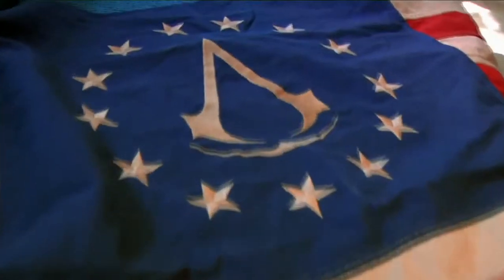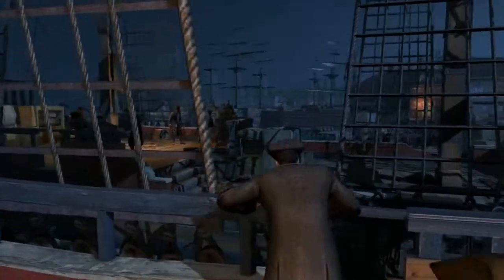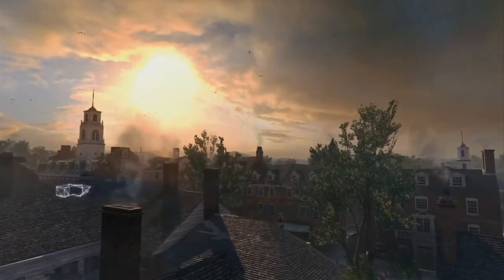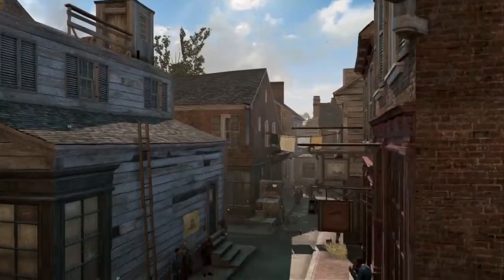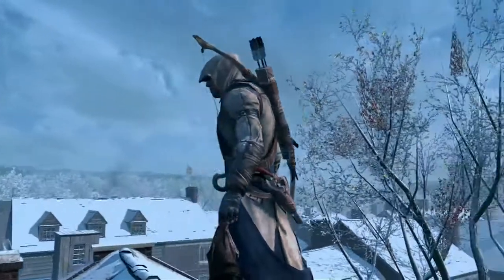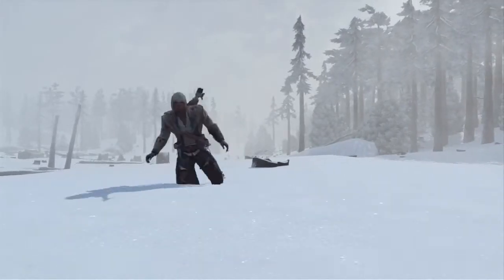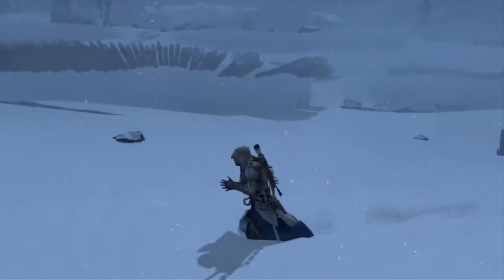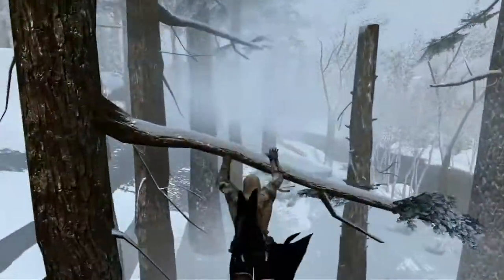Assassin's Creed III - Inside AC3 "Episode Four" Video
Visita - Sitio Web Especializado en Videojuegos

Sitio especializado en consolas de Sony, Microsoft, Nintendo, PC y Móviles, donde encontraras Noticias, Artículos, Análisis y notas de tu interés dentro del mundo Gamer.

Tags: Respawning Respawning.net "Respawning Trailers" "Respawning Media" Video Trailer PlayStation PS3 PSP "PS Vita" PS Vita PSN Microsoft Xbox "Xbox 360" 360 "Xbox Live" Arcade Nintendo Wii "Wii U" 3DS DS Consola Portatil "Consola Portatil" Assassin's Creed III Inside AC3 Episode Four Video "Assassin's Creed III" "Inside AC3" "Episode Four" Trailer "Assassin's Creed" "Assassin's Creed 3"